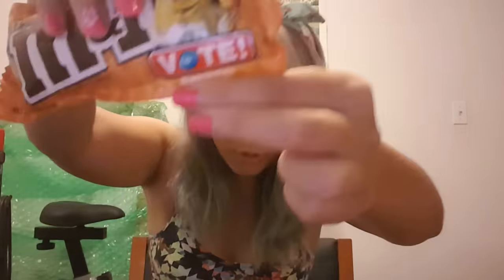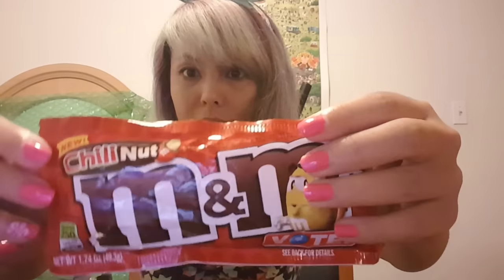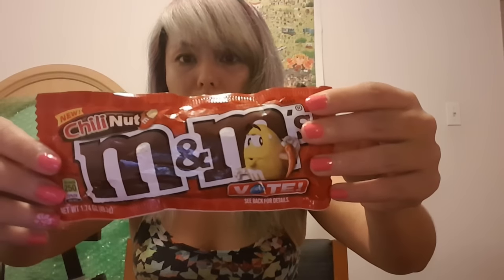Random Snack Time with Elise: New M&Ms you can vote for!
The 3 flavors are Honey Nut, Chili Nut and Coffee Nut! Which one would you vote for?